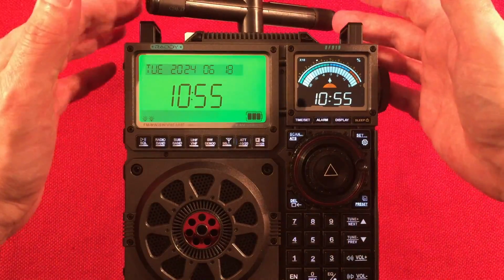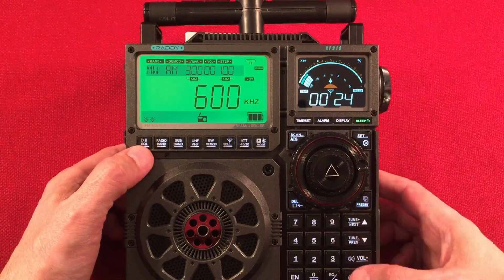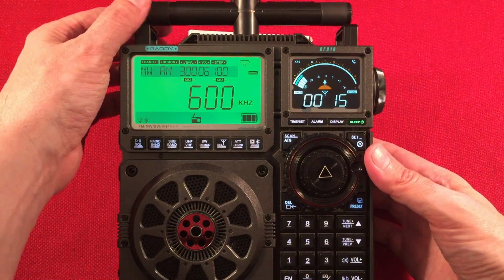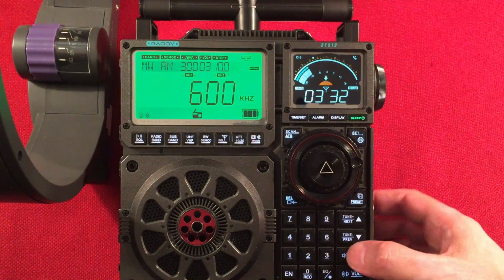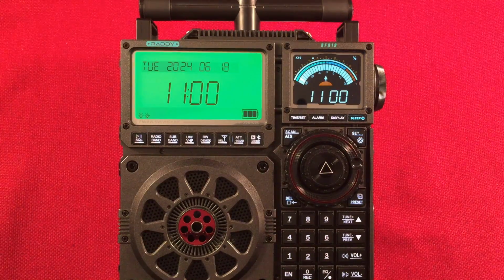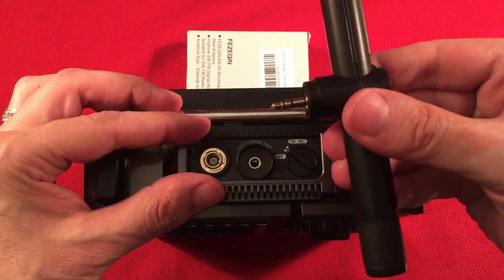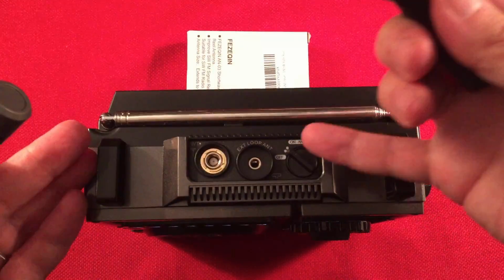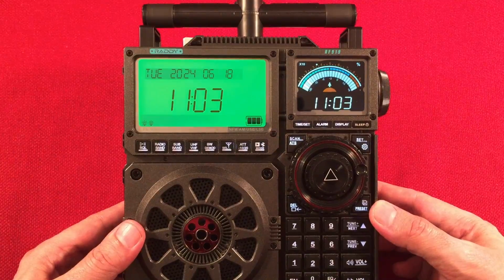Raddy RF919 SSB Shortwave Radio External Loopstick Demo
The Raddy RF919 AM FM Stereo LW Weather Alert AIR CB VHF UHF SSB Shortwave Portable Radio with Bluetooth and MP3 Player now Ships with the External MW Loopstick Antenna.  It is a nice feature to be able to tune your stations in by just Rotating the Antenna versus Turning the Entire Radio.  That is its Main Feature.

▶ The Raddy RF919 at Amazon USA

The Terk Advantage Passive Loop works well along side the new Loopstick.  The best reception will be achieved by using both, or by utilizing the back jack with a long wire, passive loop, active loop, or a C.Crane Twin Coil Antenna System.

Special thanks go out to my Cornerstone Supporters:
Peter Atkinson
floredon
Jon B
Gary B
Don B
Paul B
Rita B
Eric C
Renard D
Chuck E
Loretta J
Michael M
Mac R
Richard T
Bill W
Raymond V